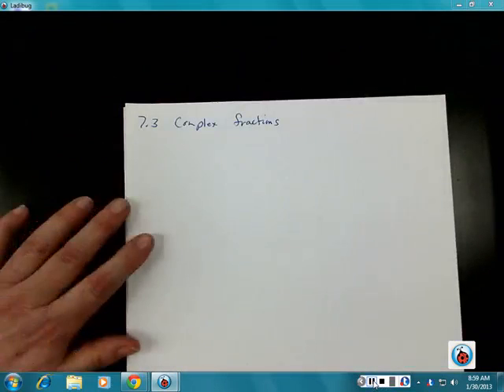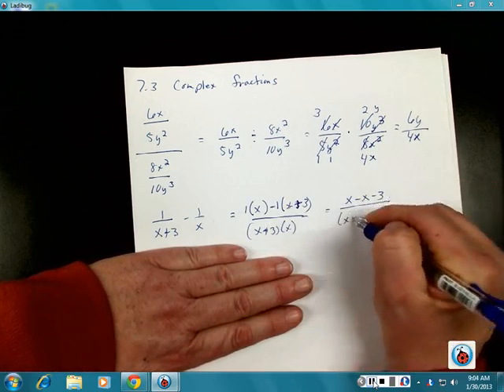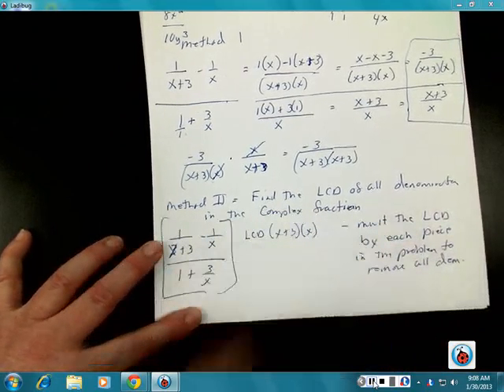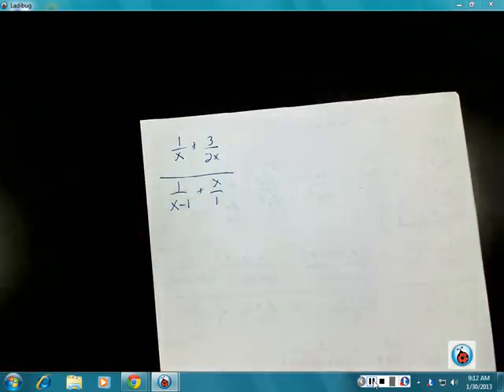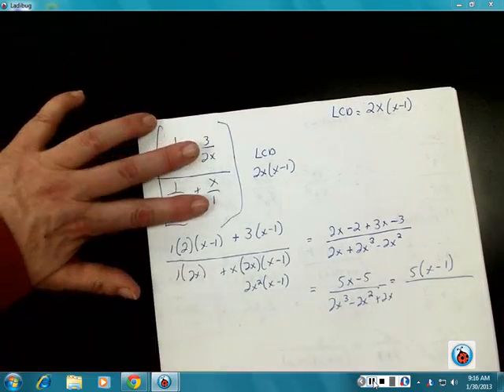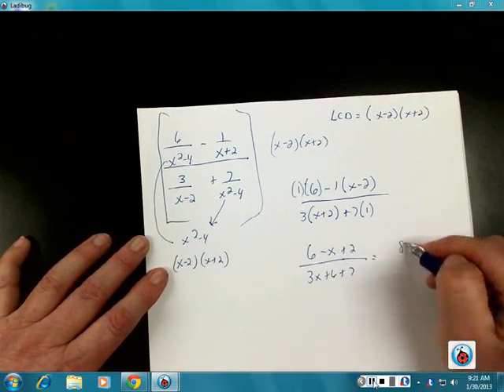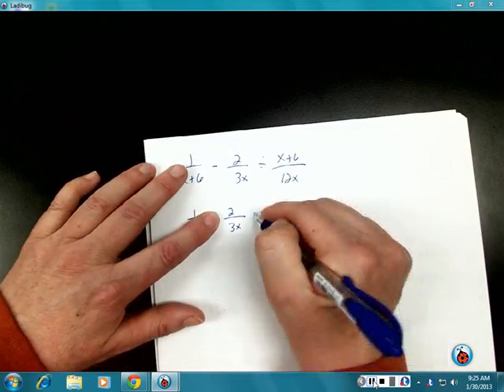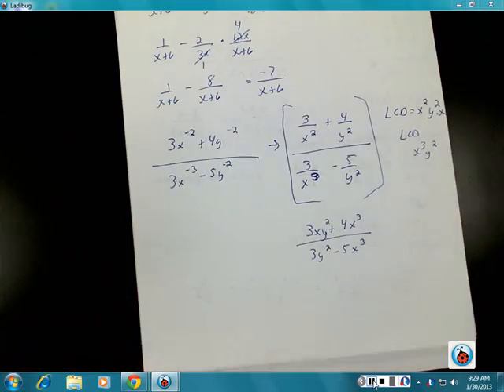Hawkes Sections 7.3